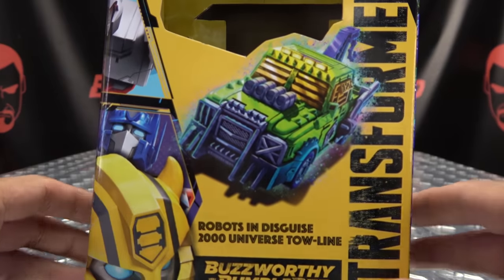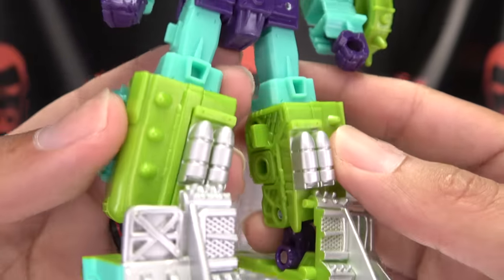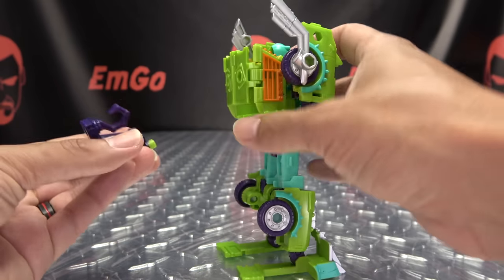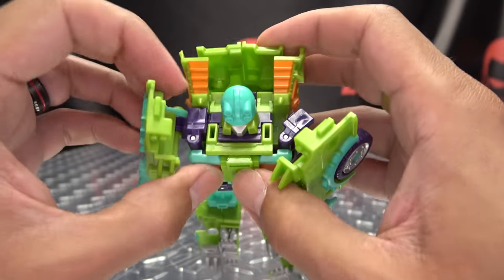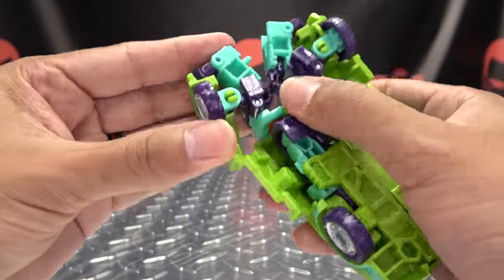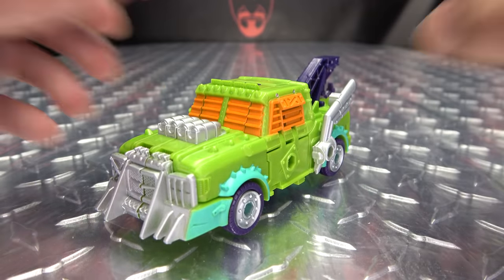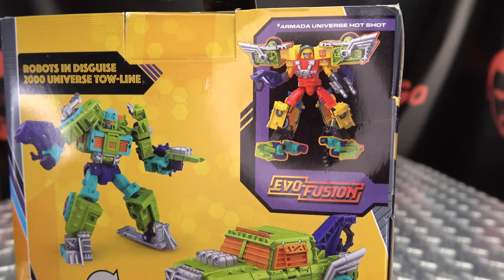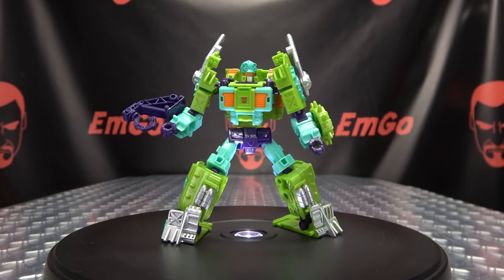Legacy Deluxe TOW-LINE: EmGo's Transformers Reviews N' Stuff